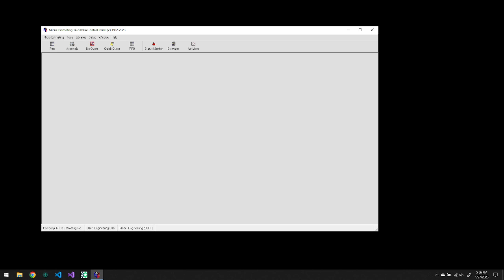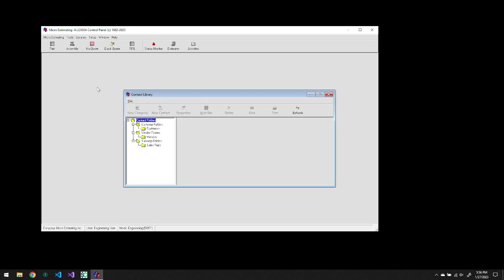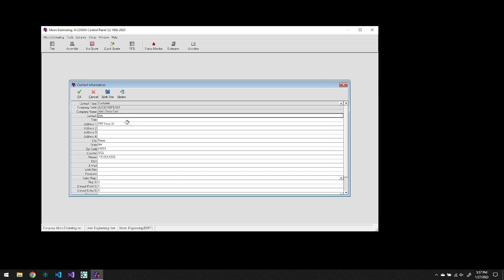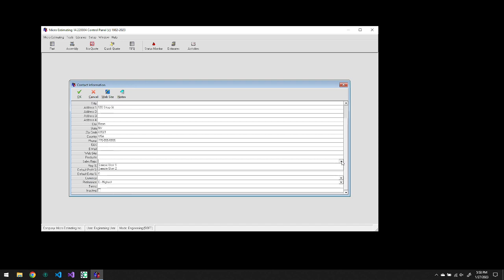Setup Contacts (ROUGH)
Tutorial video for Micro Estimating (raw footage)